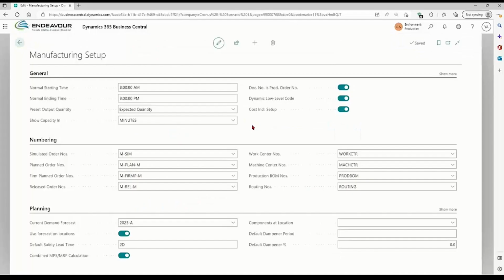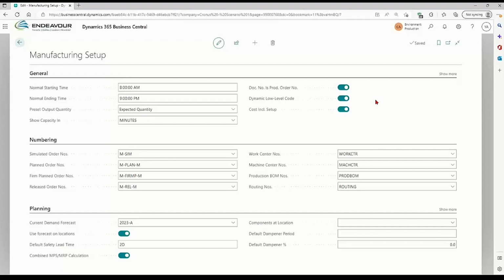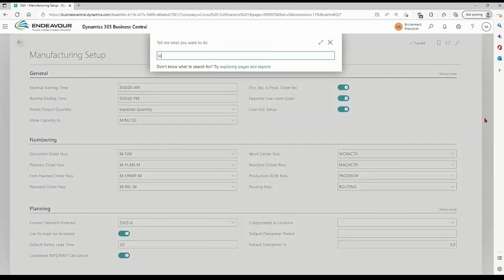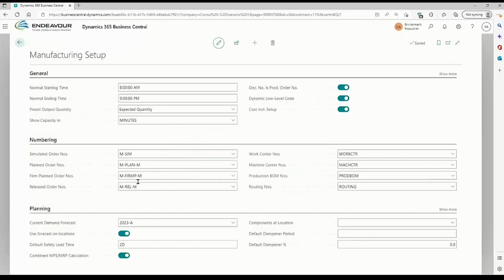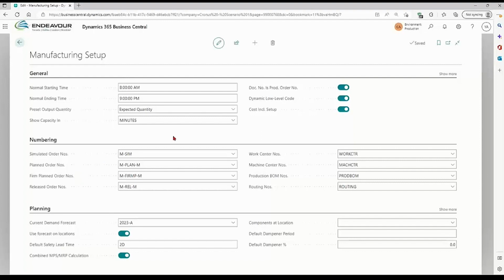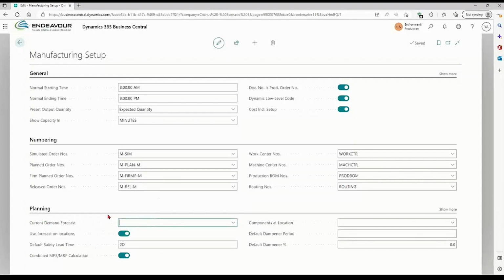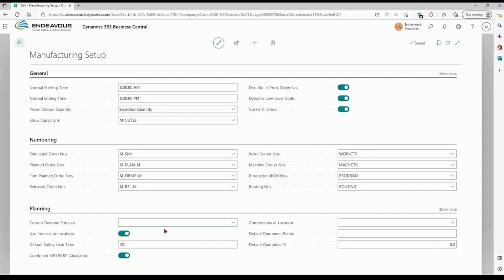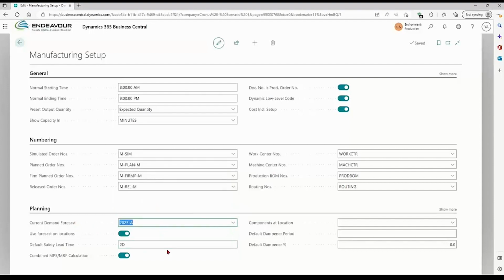Demand Planning - Manufacturing Page Set up